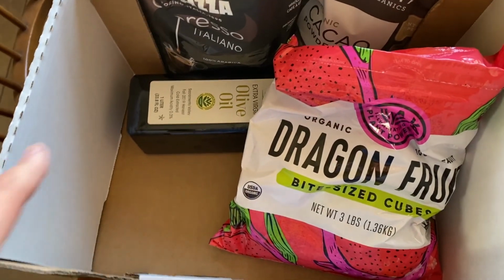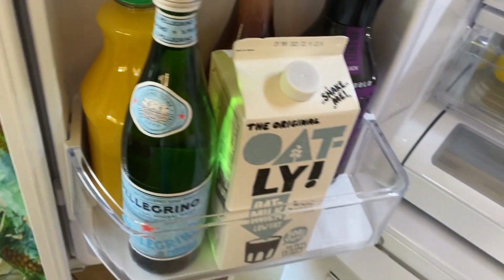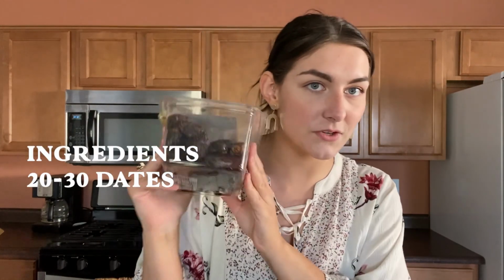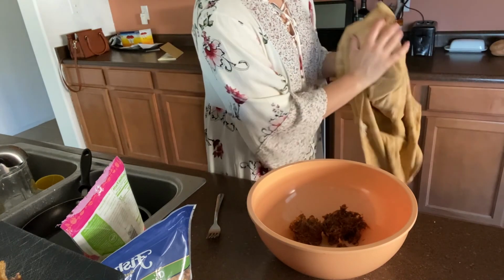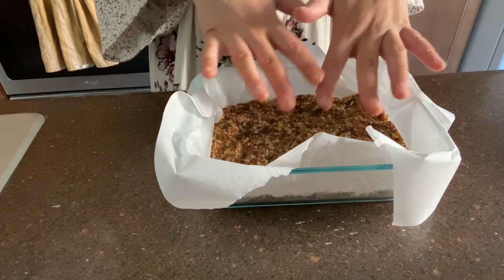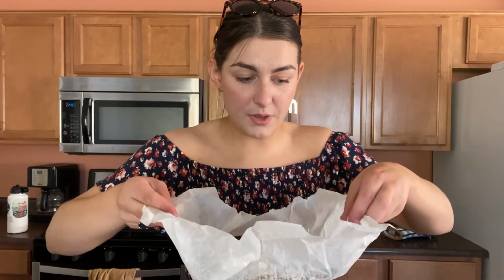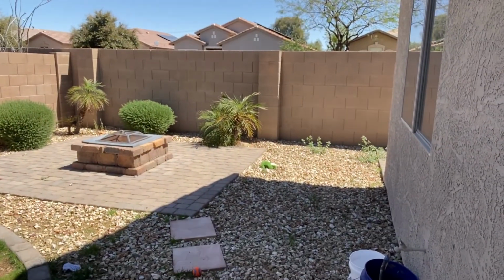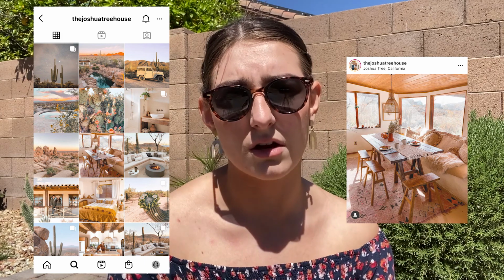WEEKEND VLOG: My Fave Recipes & Costco Haul!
Last weekend I had a lot of fun. Now you can have fun with me.